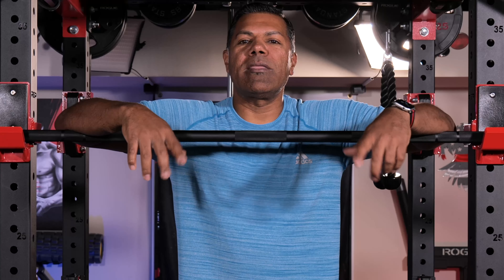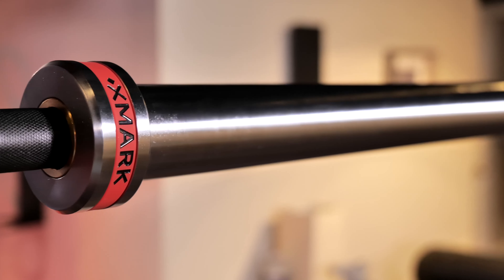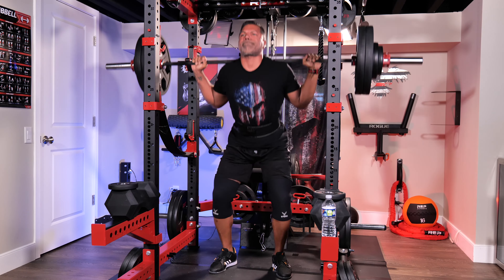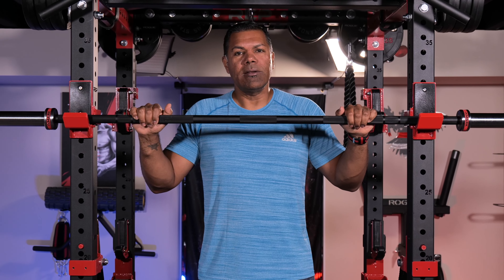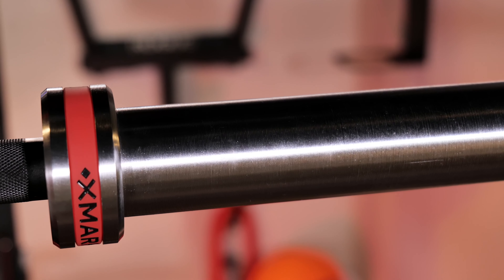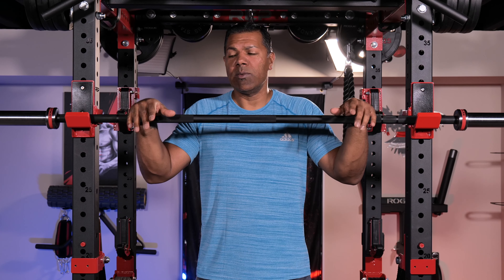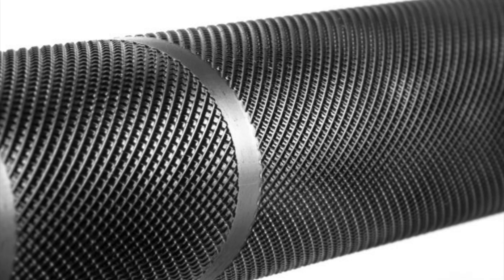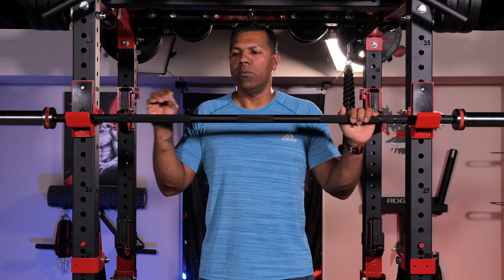XMark Crowbar: Basic Olympic Barbell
With all the specialty barbells available, should one consider a basic Olympic barbell? The XMark Crowbar is a basic bar and I think they are good all around bars that have a place in the typical Home gym of today.